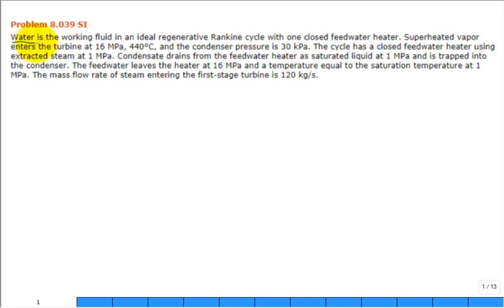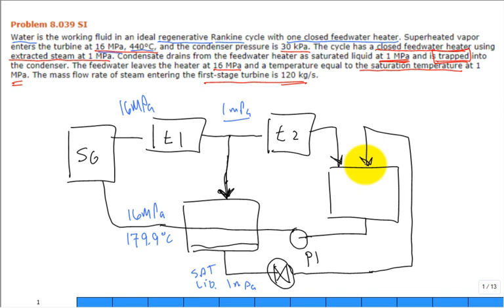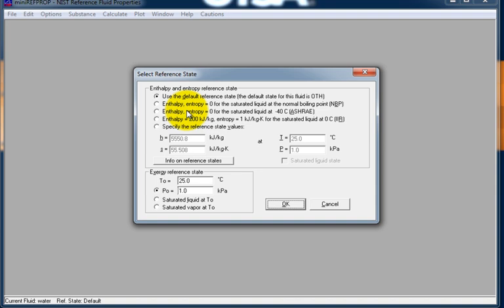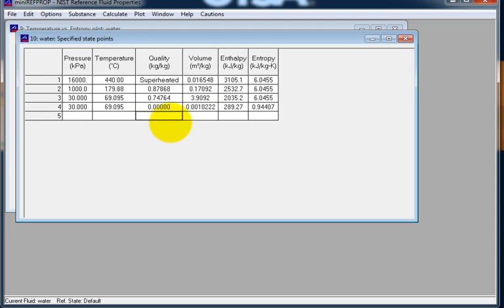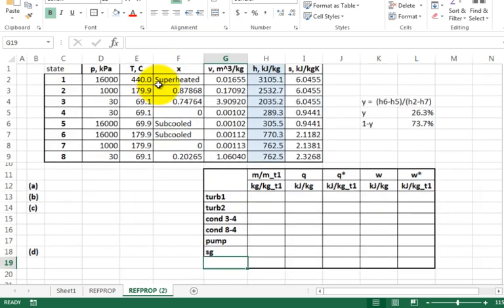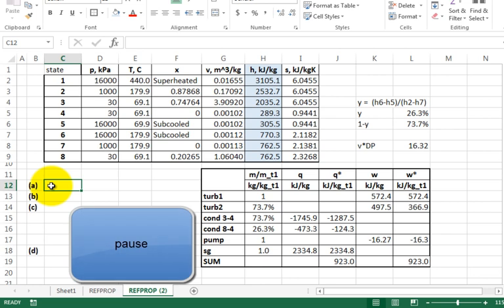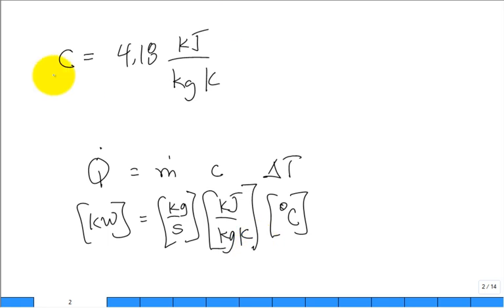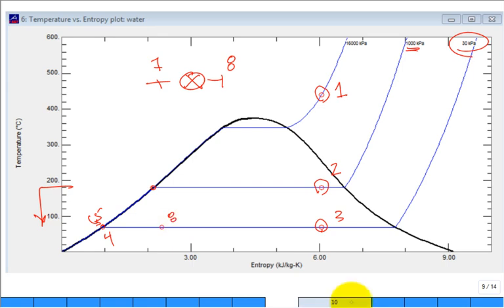vapor power cycle analysis using REFPROP Spr19